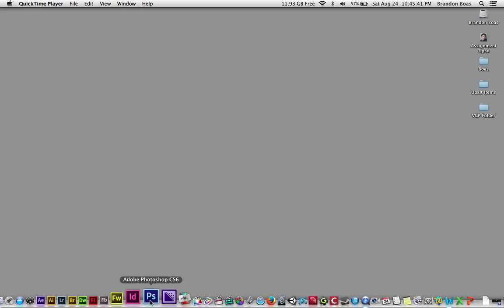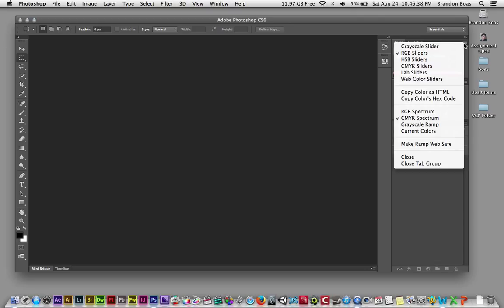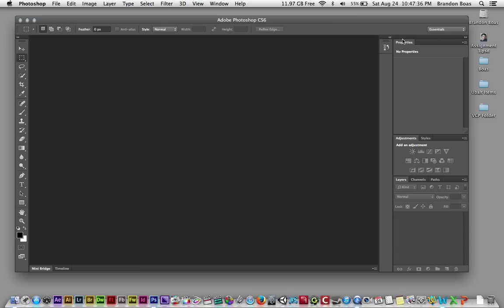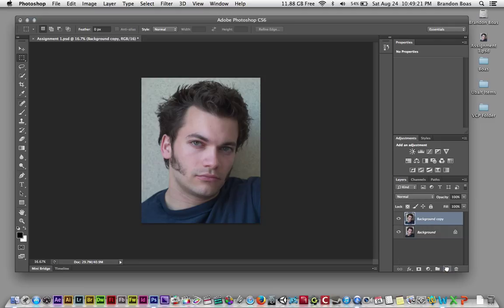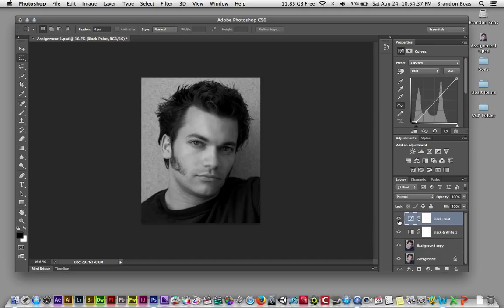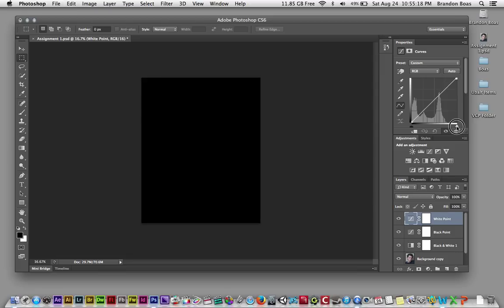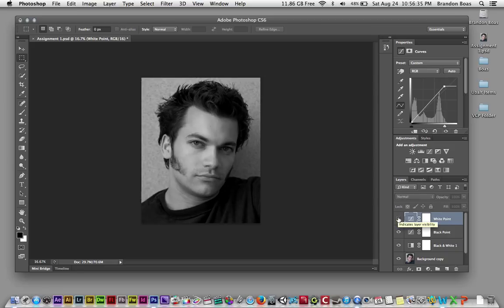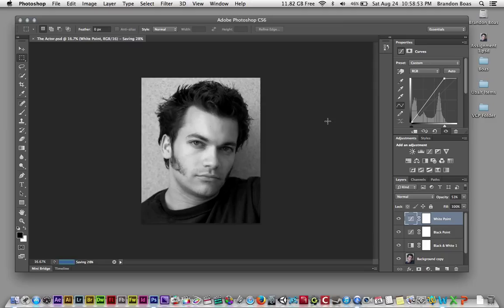Black and White Points (Assignment 1)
Adobe Photoshop CS6 Tutorial on Setting Black and White Points.